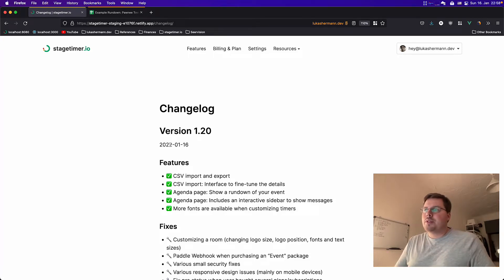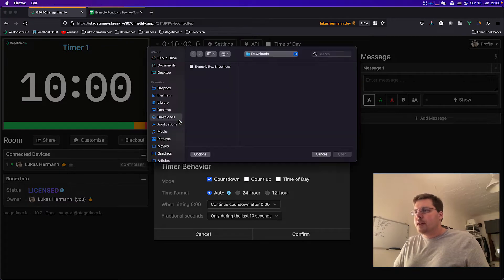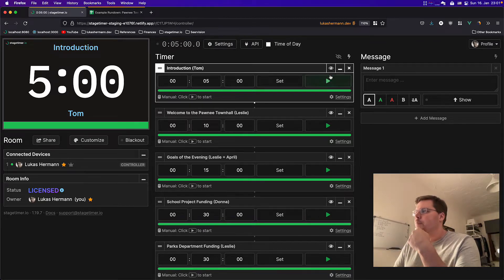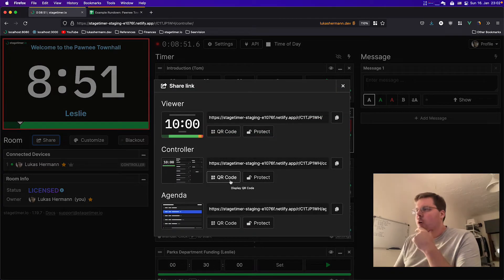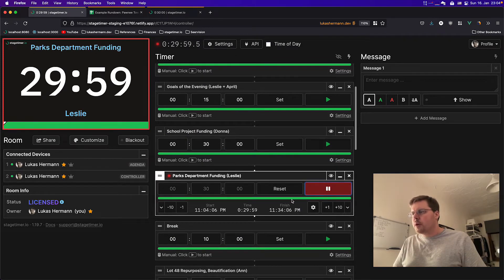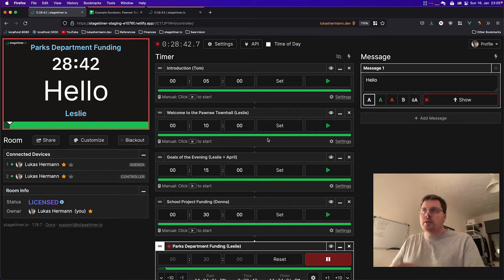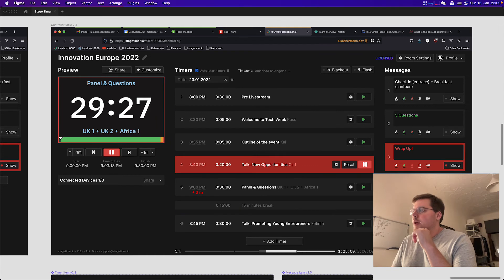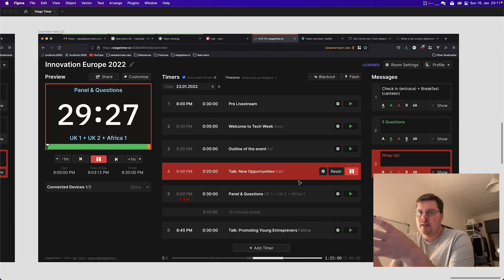CSV Import and Agenda Page | Stagetimer Product Update 1.20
Instead of reading this post you can watch my photogenic self demonstrate the updates in a video. Besides a demo of the CSV import and the new agenda page, there's also a sneak peek of the upcoming controller redesign at the end.

Stagetimer is a professional speaker timer that runs in the browser. Any internet-connected device can use it. It works on all screen sizes, even tablets and phones.

If you have an event and need to time things, for example a presenter on stage, or a meeting with multiple participants or even a church service, then Stagetimer can help you do that.

It allows you to import or create the agenda of your event and share a link to it. You can then control what the presenter or participant sees. Show a fullscreen timer with the option to write messages. Also share a beautiful agenda page that shows what's happening right now and what is coming next.